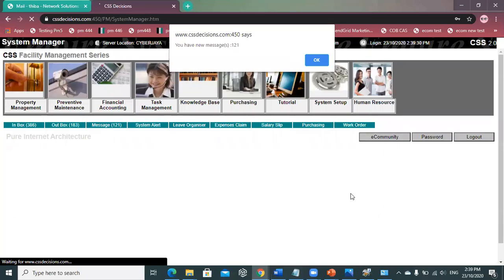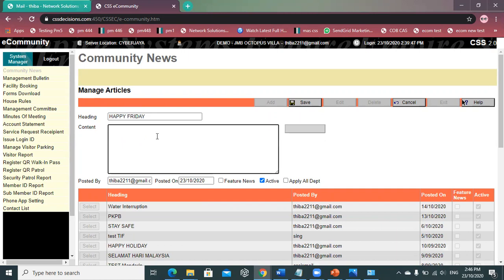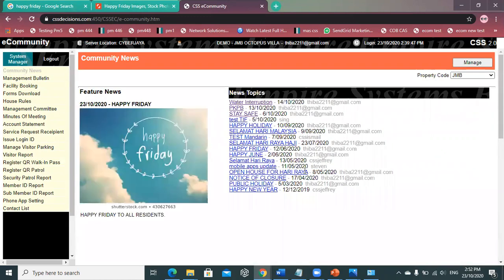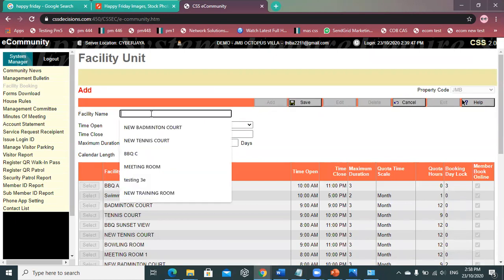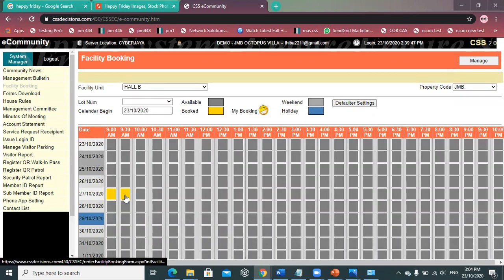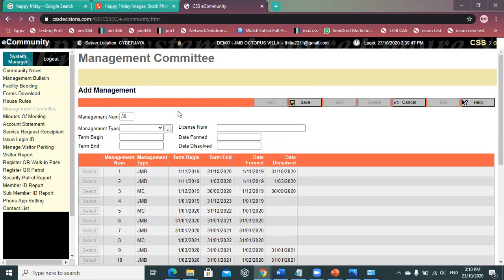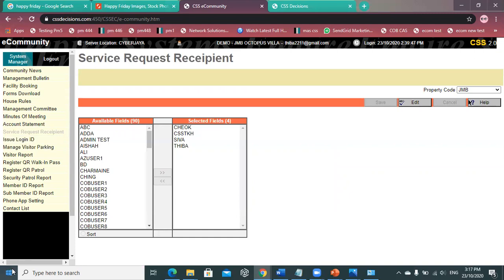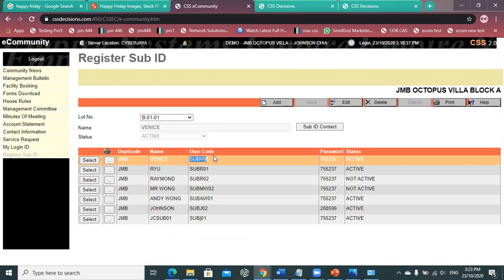Training - E-Community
CSS Sub Module - E-Community Training
1) Issue Login ID 0:55
2) Community News 4:42
3) Management Bulletin 14:30
4) Facility Booking 15:58
5) Form Downloads 26:00
6) House Rules 27:16
7) Management Committee 28:18
8) Minutes Of Meeting 34:43
9) Account Statement 36:02
10) Service Request Recipient 36:43